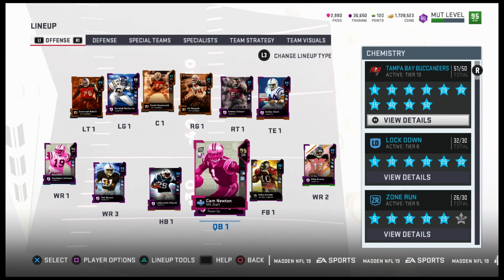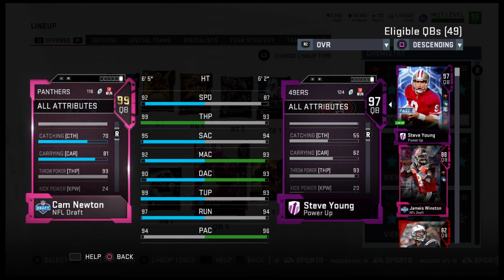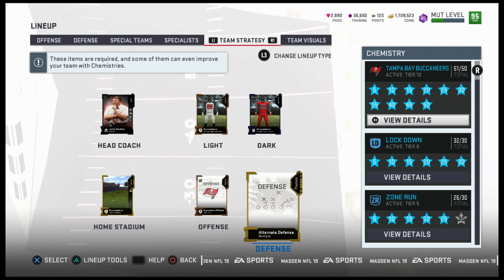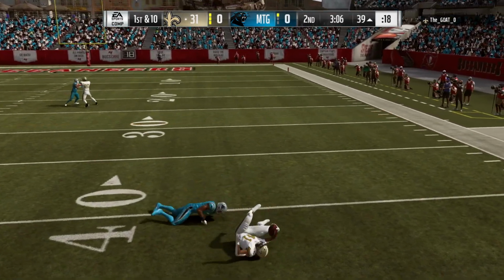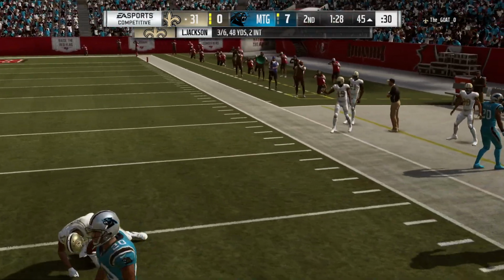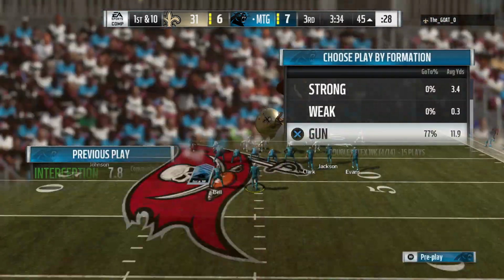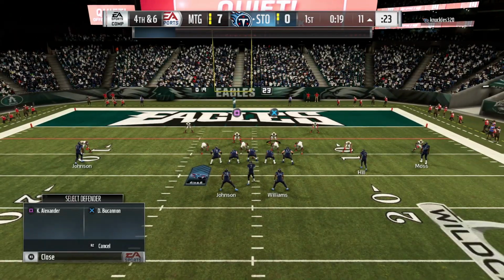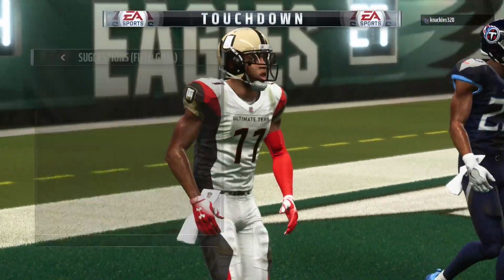99 OVR CAM NEWTON! | MADDEN 19 ULTIMATE TEAM GAMEPLAY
If you want to buy madden 19 coins please go

Bucs nation!